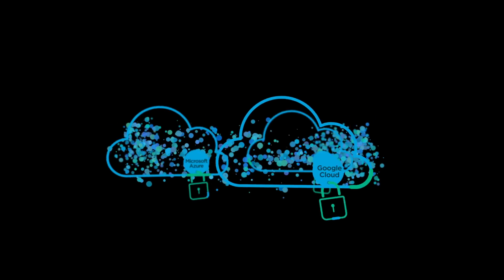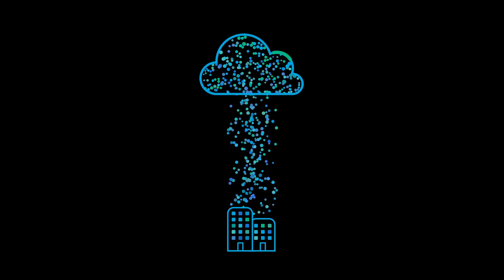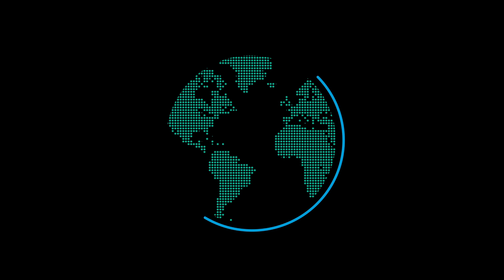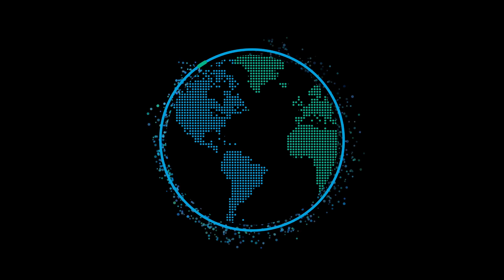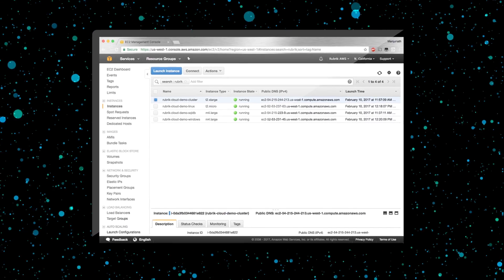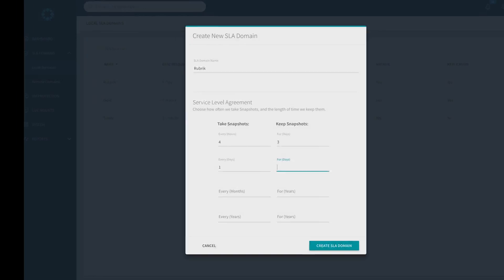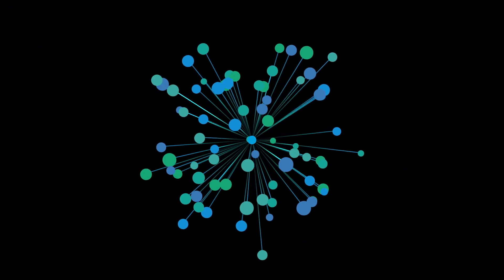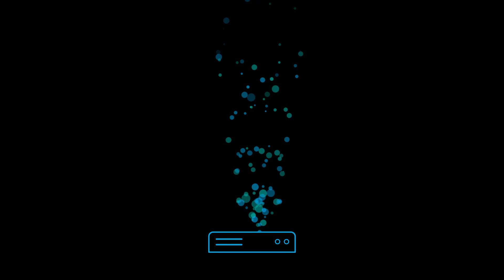Introducing Rubrik Software in the Cloud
When your apps run in the cloud, can you protect your data? Rubrik Cloud Data Management gives you the freedom to take your data anywhere. By encapsulating your data with rich services (security, access control, compliance, automation, policy), you can protect and manage your data as you scale new cloud applications.